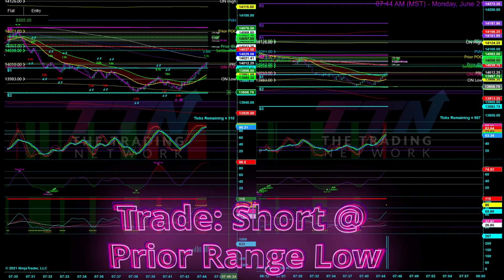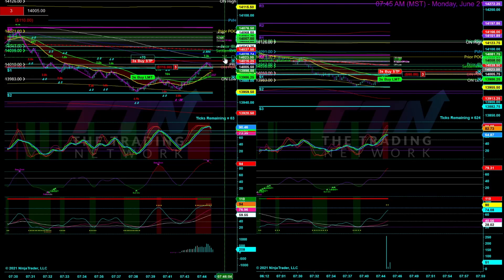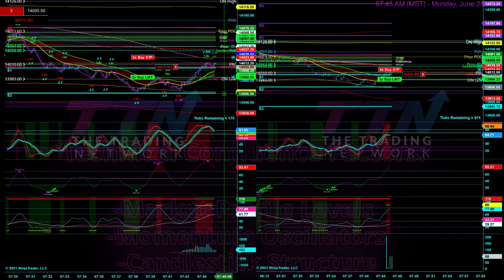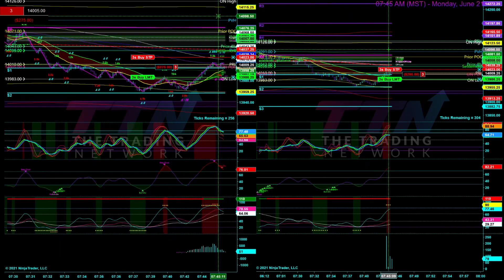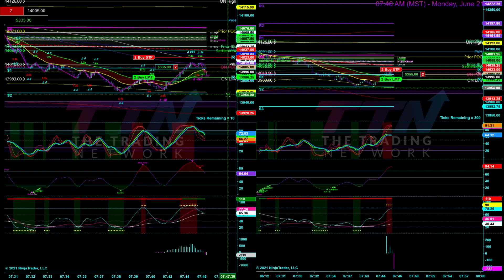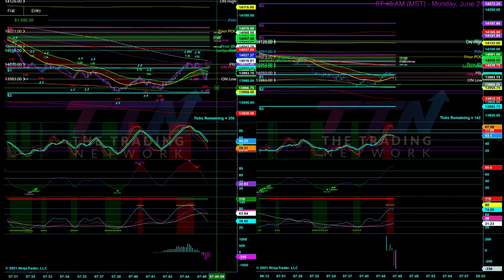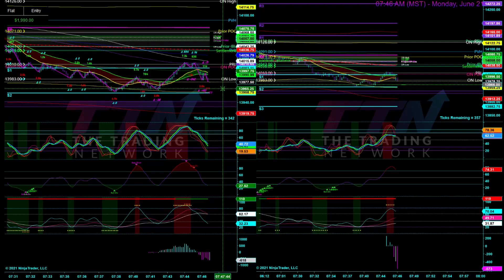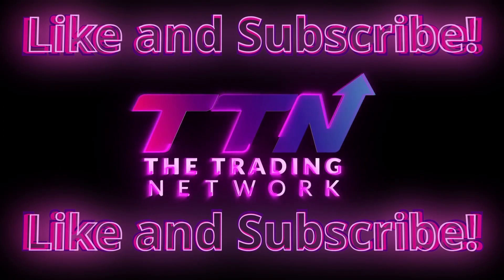LIVE SCALPING - NQ (NASDAQ) FUTURES - $1005 in 1 Minute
In this video I break down another Short Trade I took on 6/21/21 on NQ Futures which netted $1005 in about 1 Minute. The trade recording itself is sped up.

This was a play in an overall ranging environment using my Market Profile Levels from my Daily Trade Plans (found in my Facebook Group below) with momentum oscillators and candlestick structure as confluence.

Protection for my Stop Loss on this trade was above the 200SMA and Prior High.

Target for this trade was successfully hit at the Overnight Low.

Cheers!

Trading Mentorship?